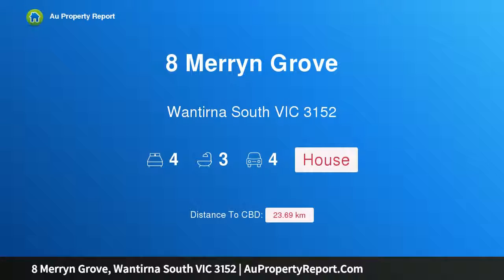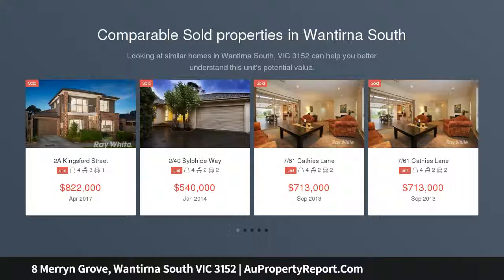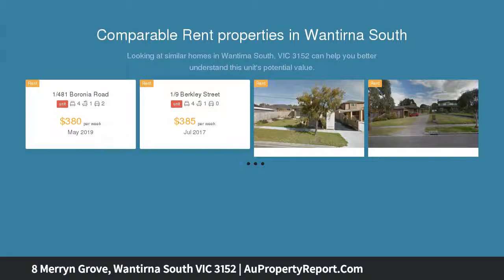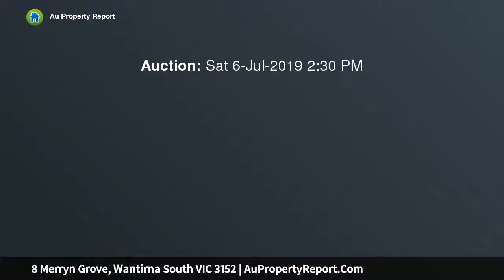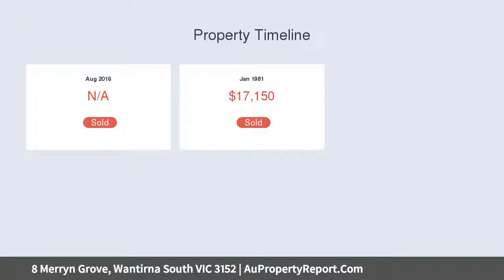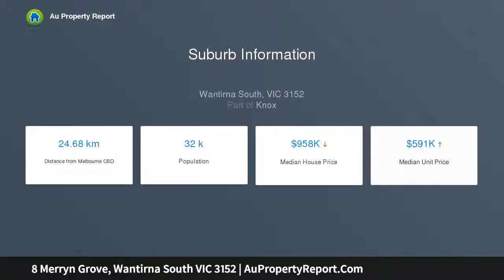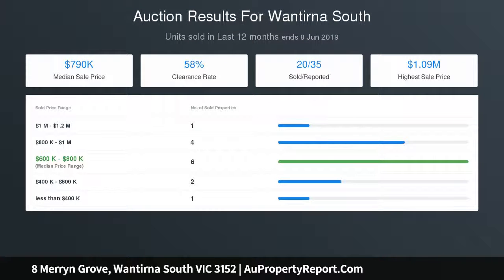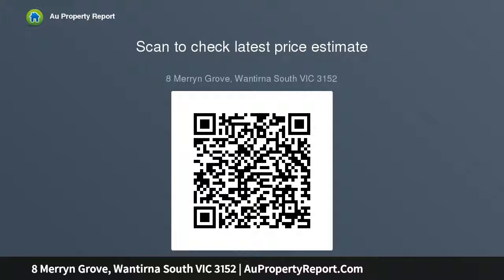8 Merryn Grove, Wantirna South VIC 3152 | AuPropertyReport.Com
8 Merryn Grove, Wantirna South VIC 3152
Property Type: house
Bedrooms: 4
Bathrooms: 4
Car Space: 4
Lucky NO. 8 in Templeton School Zone